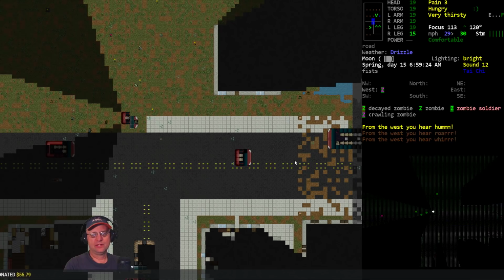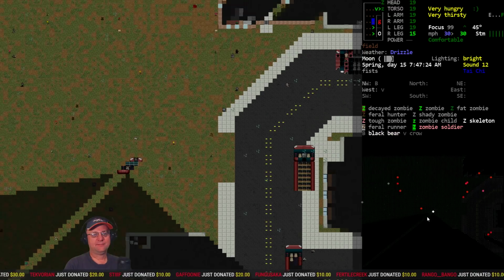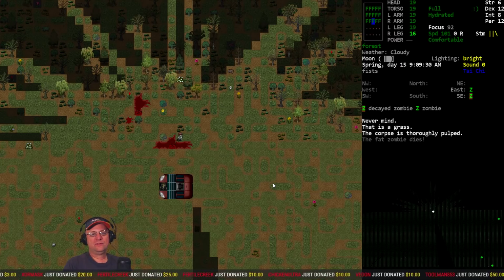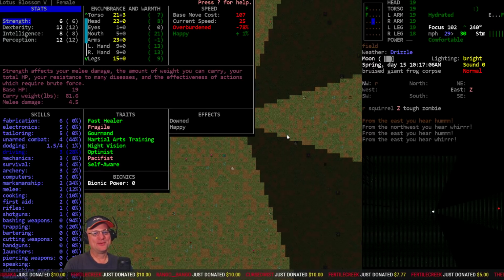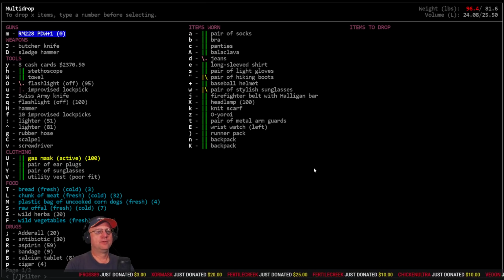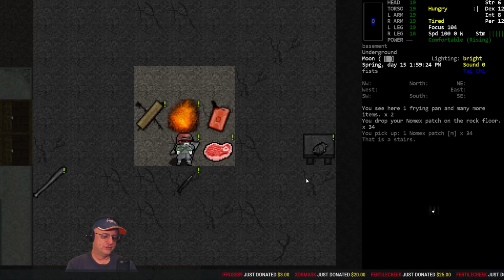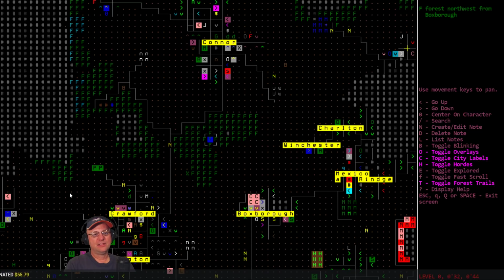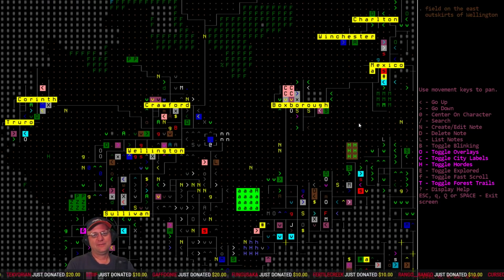Lets Play / Cataclysm DDA / Fragile Pacifist / S01-E18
'Fragile Pacifist' Challenge': Vorm plays as Lotus Blossom a practitioner of Tai Chi who is on a quest for enlightenment. She is searching for a Strange Temple that she hopes holds the answers to all her questions.  Using the sheltered scenario and a winter start can she survive long enough to find and explore the fabled Strange Temple?

World settings of note: Exp. Build #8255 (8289 now). City Size:6, City Spacing; 2, Item Spawn: 0.25, Wanderspawn: True, Static NPC: True, Z-levels- On, Graphic Tileset: MSX++Dead_People, Soundpack: RRFSounds